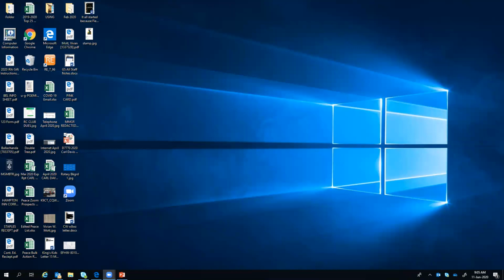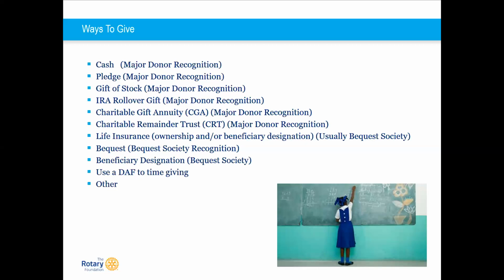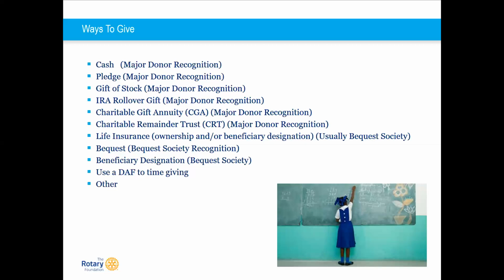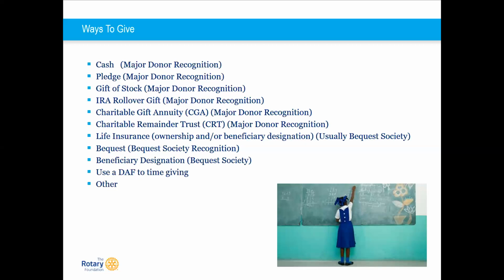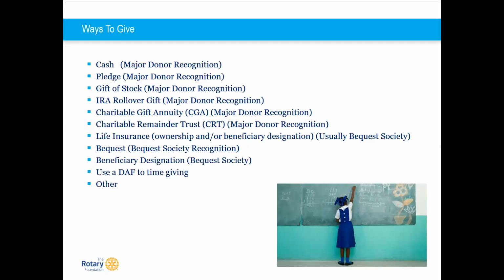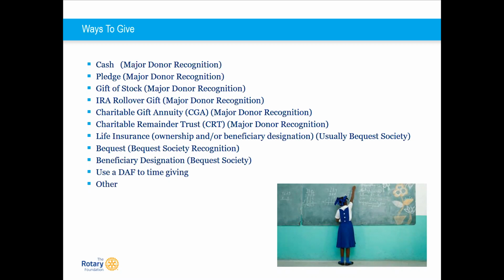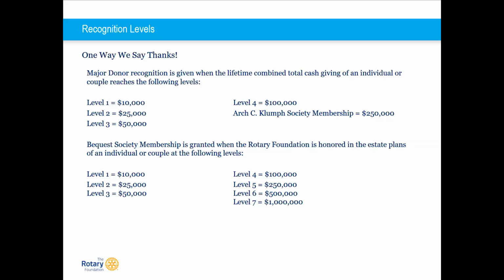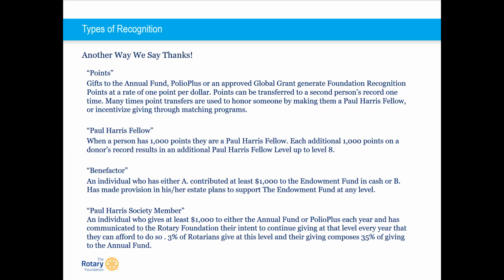Million $ Team Training Session #2